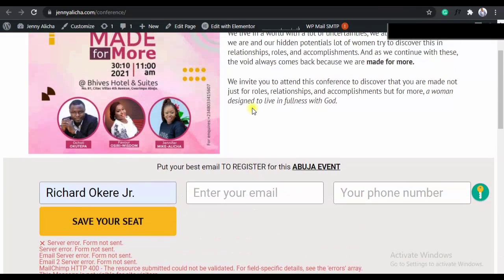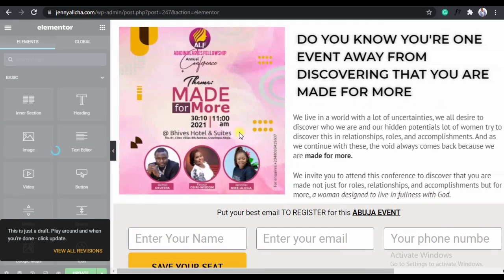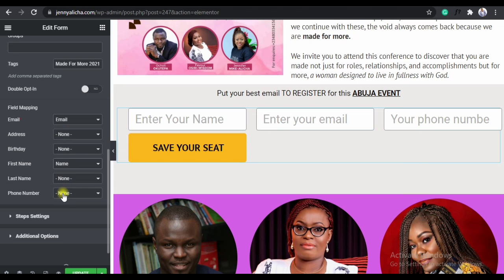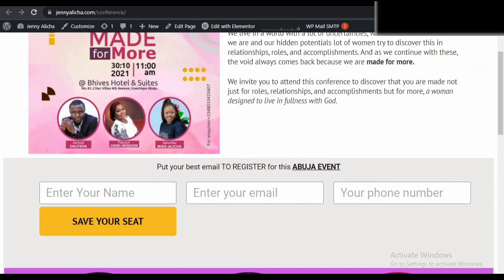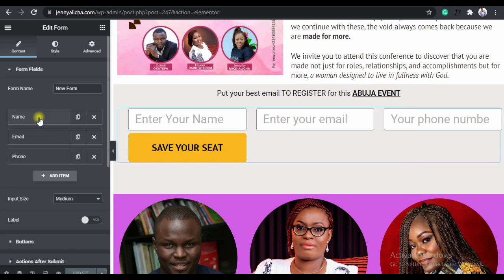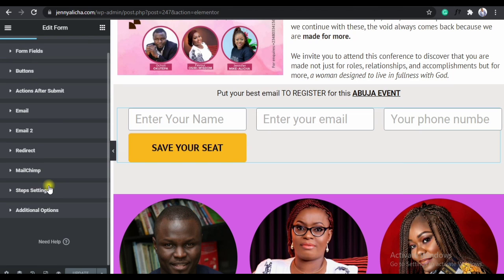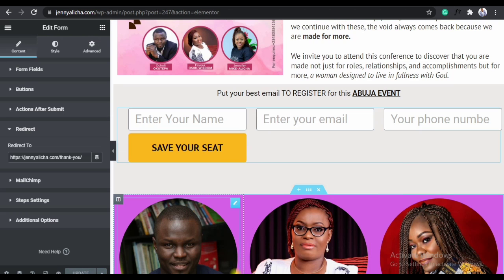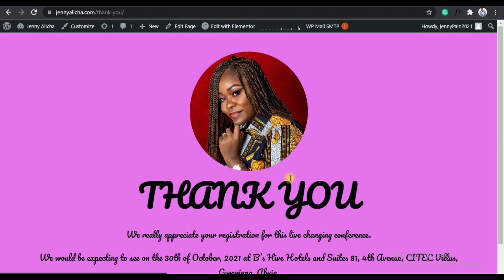How To Solve Elementor Form Server Error || Form Not Sent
When your elementor form is not sending email, these are two solutions you can try.

Why is my contact form not working elementor?

As in the video, it could be a form field mapping error or an email server problem. This video shows you how to fix the form not sent error.